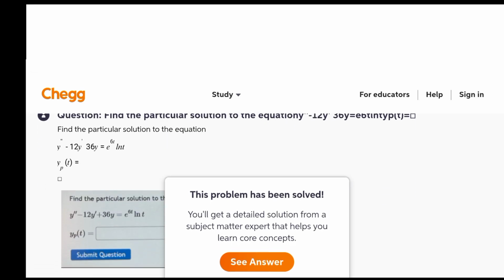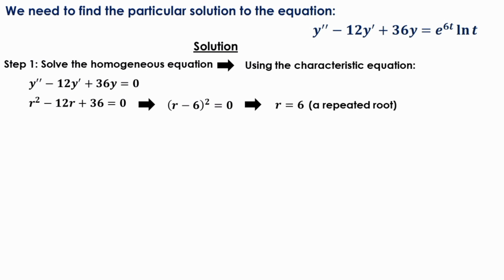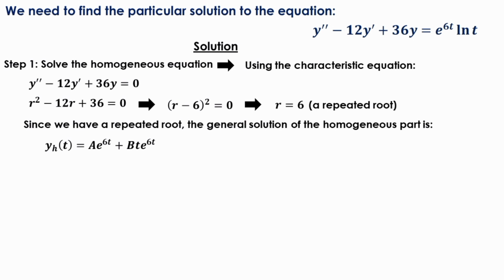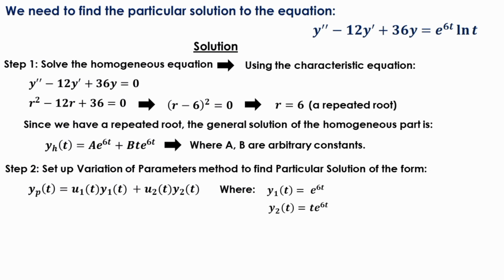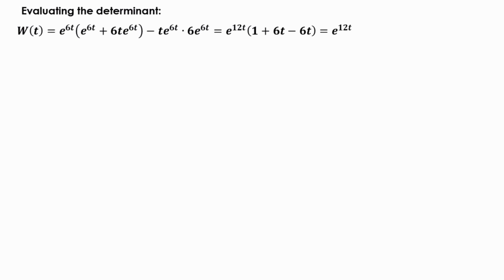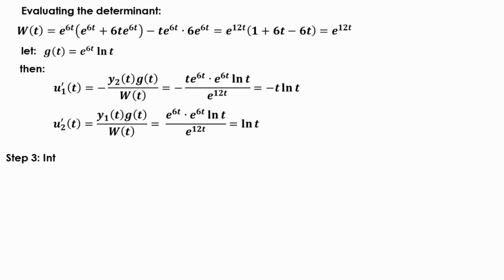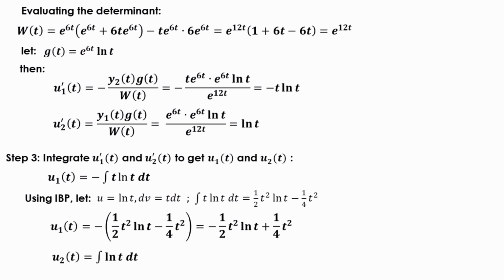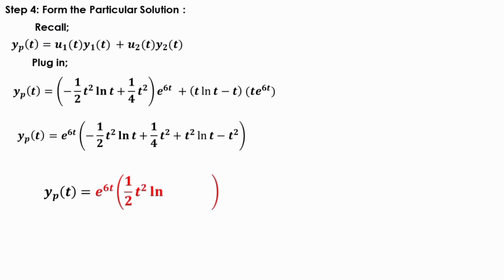Nonhomogeneous Differential Equation with Variable Coefficients: y''-12y'+36y=e^6t*ln(t)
In this video, we solve a second-order linear non homogeneous differential equation with variable coefficients. We'll use the method of variation of parameters to find the particular solution. Watch to learn how to approach similar problems and master differential equations!"